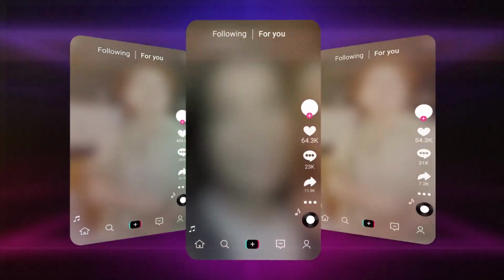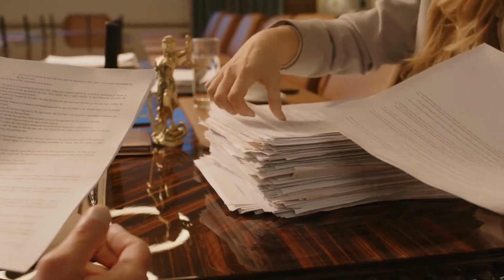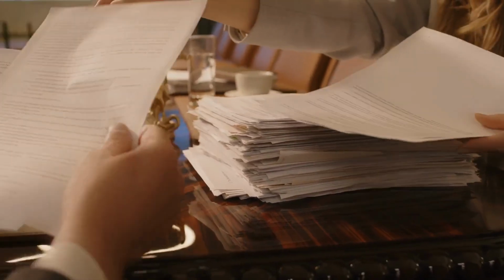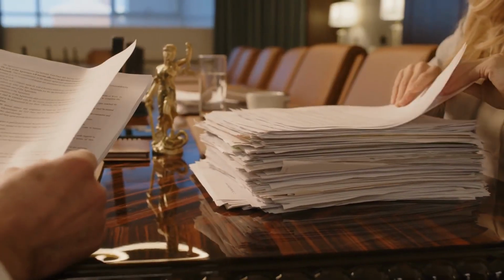How to Make TV-Quality Ads with AI: Consistent Characters in 6 Simple Steps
Recreate classic, character-driven TV commercials with off-the-shelf AI. In this video, I share a proven 6-step workflow to design a consistent hero, animate believable performances, and auto-edit/schedule viral clips without spending all week in post.

What you'll learn:
- Step 1: Craft a main character prompt with 3–4 signature anchors (hat, posture, crooked smile). Loop text-to-image and image-to-text to distill a short, repeatable prompt.
- Step 2: Generate a hero image as your visual north star (style, proportions, costume, expression).
- Step 3: Lock identity across angles using consistency tools/embeddings. Prompt cinematic shots and use film language (close-up, OTS, 50mm, warm backlight).
- Step 4: Choose a TTS voice and direct performance; keep cadence consistent; audition variations for tone.
- Step 5: Animate and act: lip sync, micro-expressions, subtle camera moves. Build short beats that feel handcrafted.
- Step 6: Assemble and amplify: stitch a master cut, then auto-detect high-impact moments, auto-format for every platform, and schedule.

Why Vizard: It finds the shareable beats in your long video, auto-formats cross-platform, schedules on your cadence, and centralizes your content calendar — so you scale output with consistency. Descript, CapCut, and Final Cut are great for hands-on edits; Vizard removes the bottleneck: time.

Who this is for:
- Solo creators, agencies, product marketers, and brand builders who want cinematic ads with recurring characters, fast.
- Anyone testing multiple scripts/tones and turning one idea into a month of content.

Pro tip: Keep scripting conversational; let the brand be a throughline. Capture the stumble, the glaze close-up, and the crowd reveal — then repurpose them into Shorts and Reels.